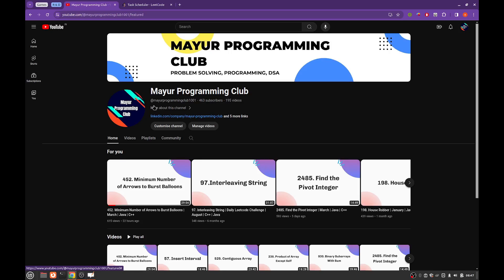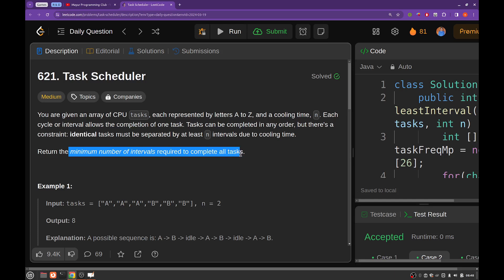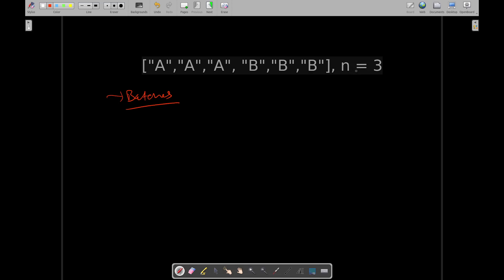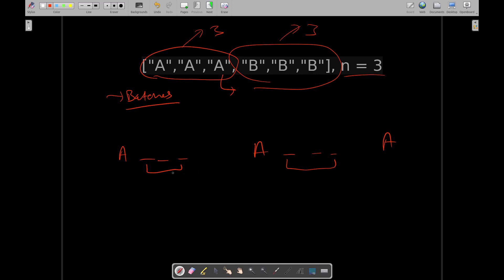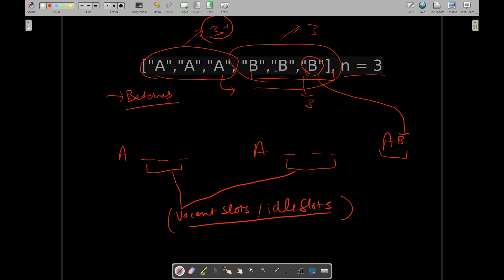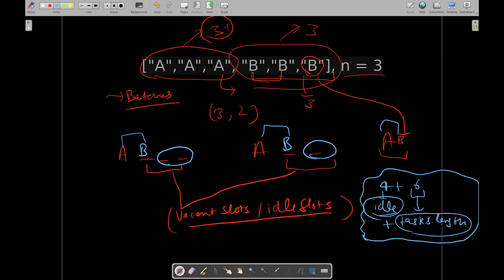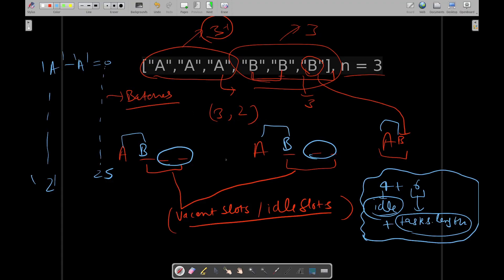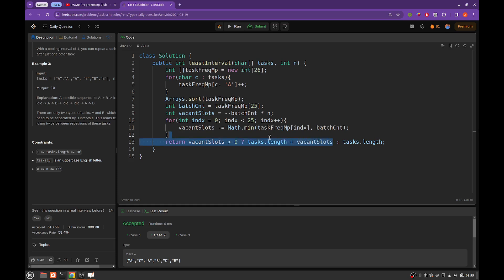621. Task Scheduler | March | Java | C++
Daily Leetcode Challenge | March

Technique Used:
Greedy Algorithm: